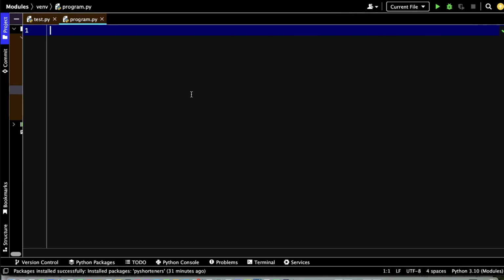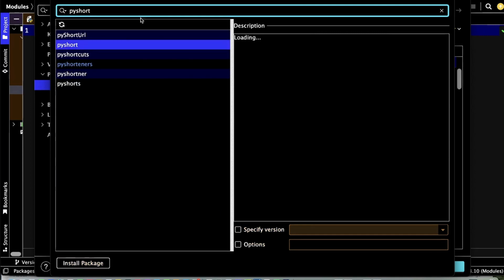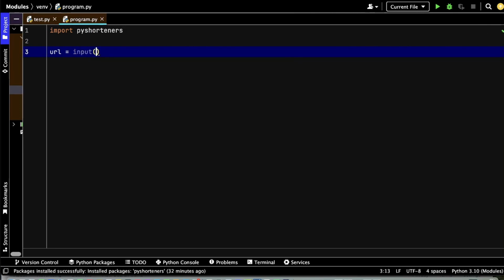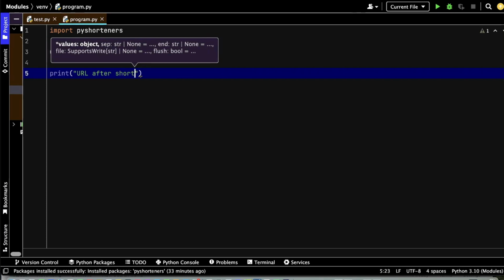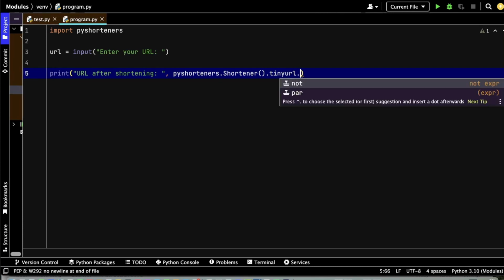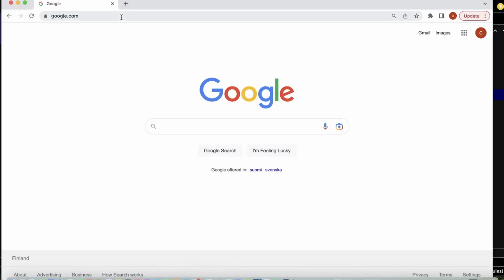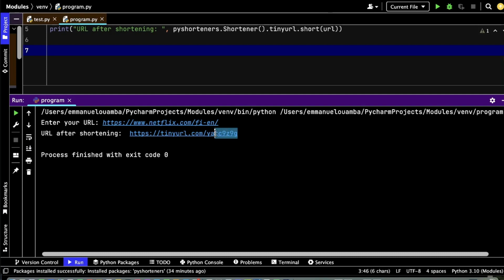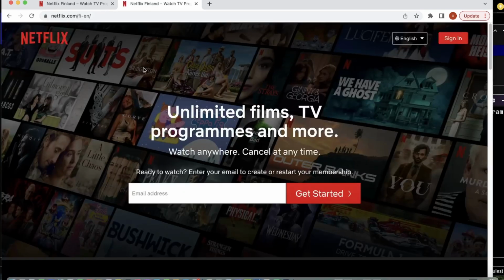How to Create a Simple URL Shortener in Python | 2024 Tutorial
Welcome back to the channel, everyone! 🎉 In today’s tutorial, we’re going to build something really cool—a simple URL shortener in Python! 🚀 No frameworks required, just pure Python and a few clever techniques. By the end of this video, you’ll be able to create your own URL shortening tool in just a few easy steps!

🔑 What you’ll learn in this video:

How URL shortening works behind the scenes 🔍
Writing Python code to generate short URLs 📏
How to store and retrieve long URLs using a dictionary-style approach 🗂️

All you need is some basic Python knowledge, and you’ll be building your very own URL shortener from scratch in no time. 💻
🔥 Want more content like this? If you have any questions, drop them in the comments below, and I’ll do my best to help! 👇